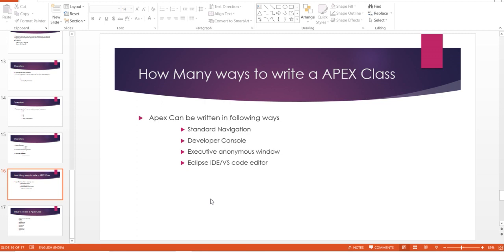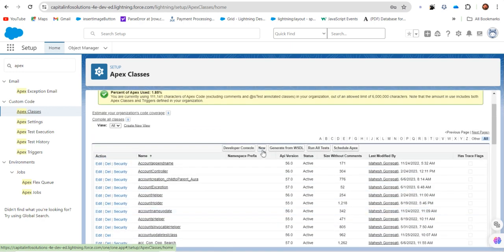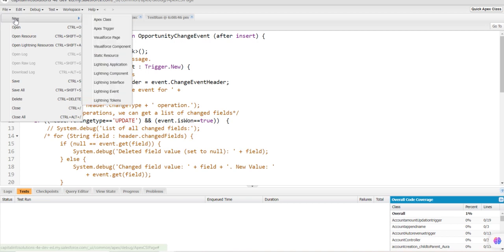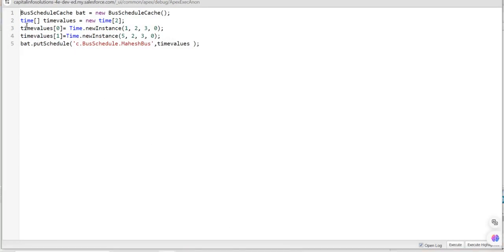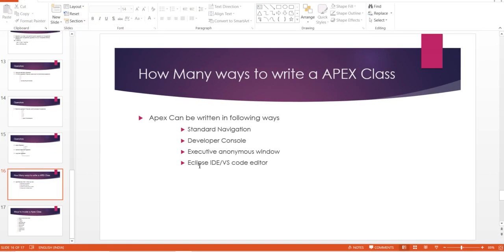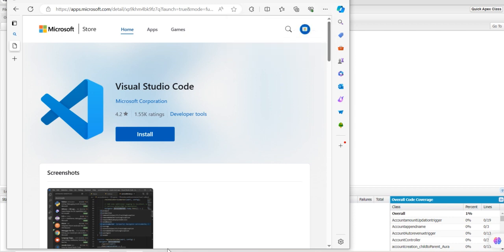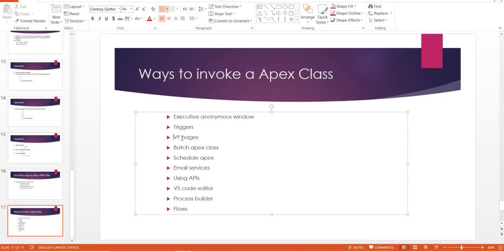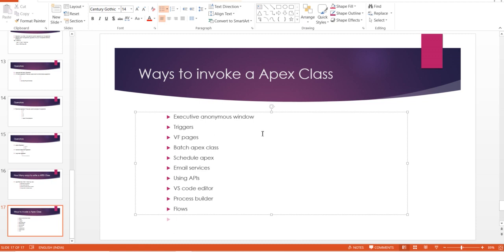Different ways to create a apex class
Apex Can be written in following ways
      1. Standard Navigation
       2.Developer Console
       3.Executive anonymous window
        4.Eclipse IDE/VS code editor